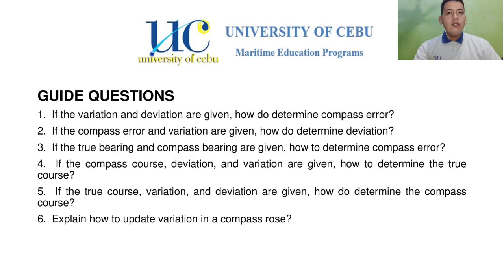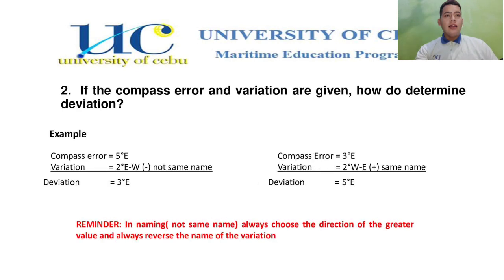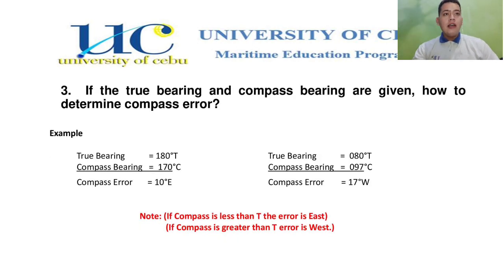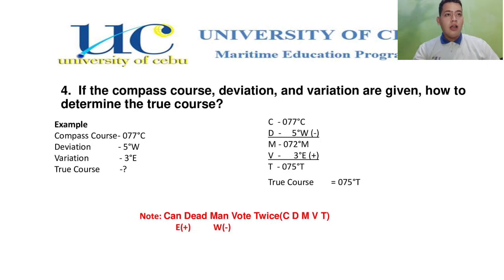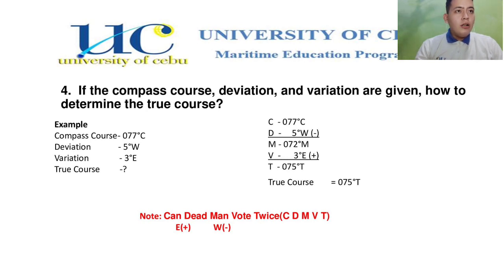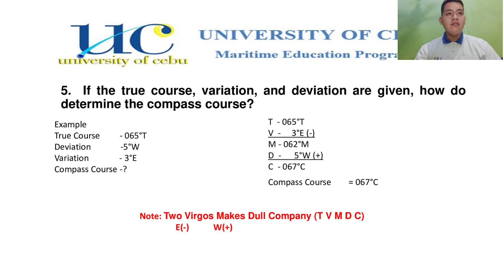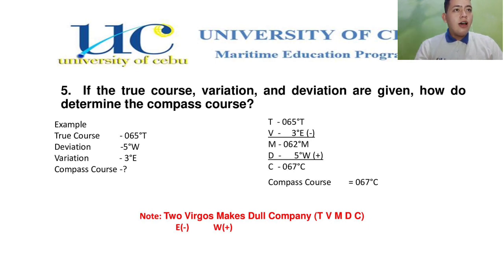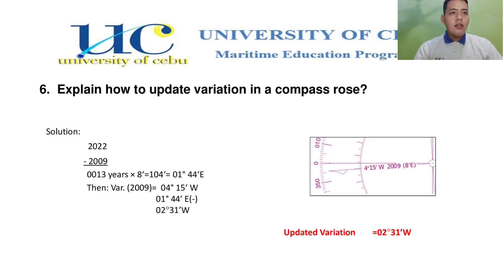Midterm Individual Project